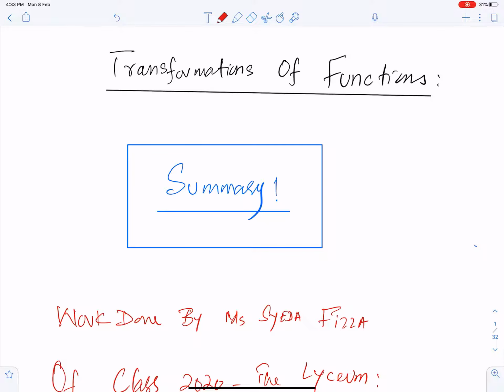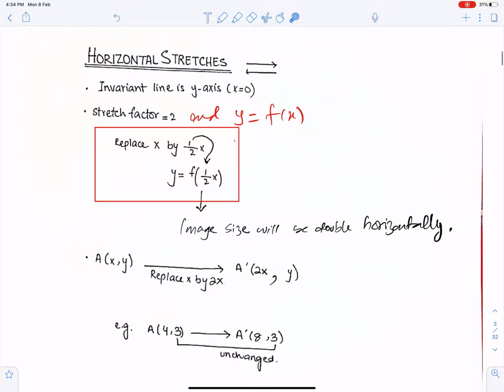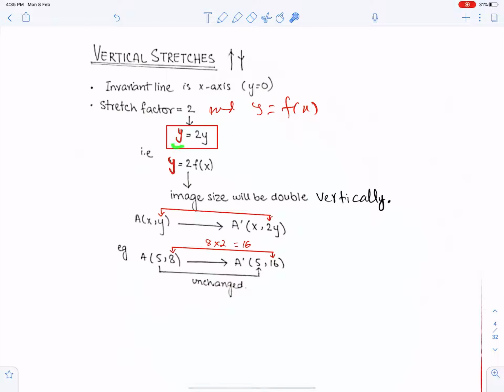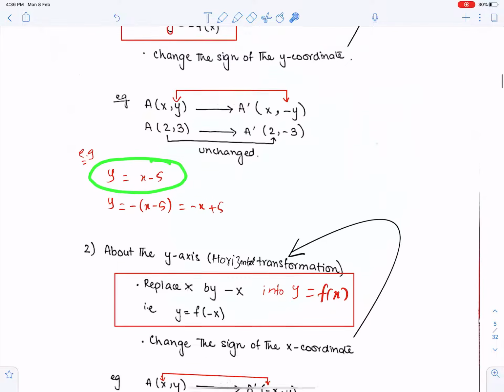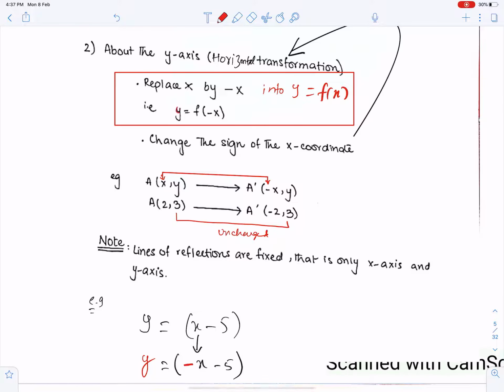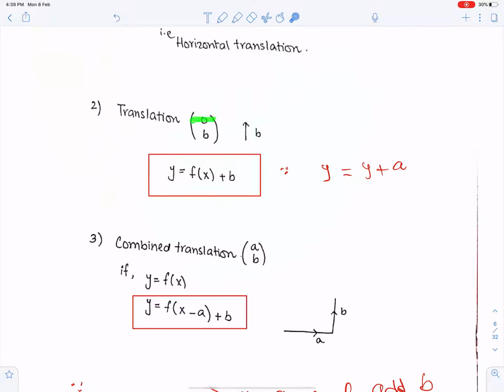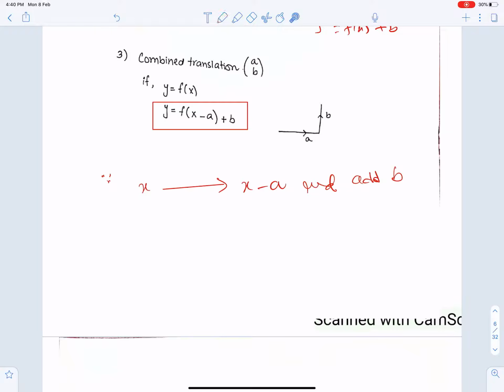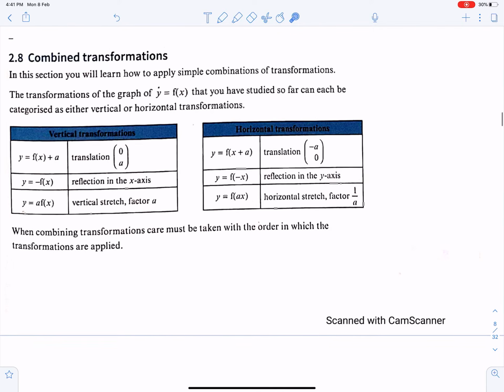A1 Math P1. SUMMARY OF TRANSFORMATIONS OF FUNCTIONS.